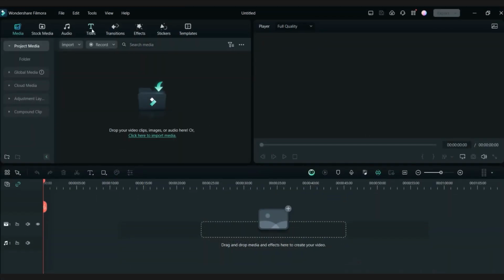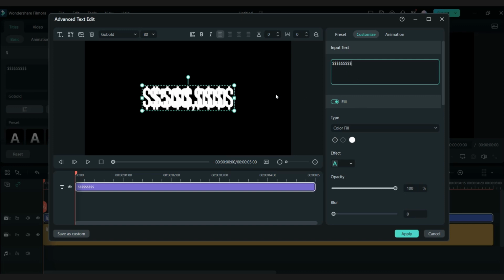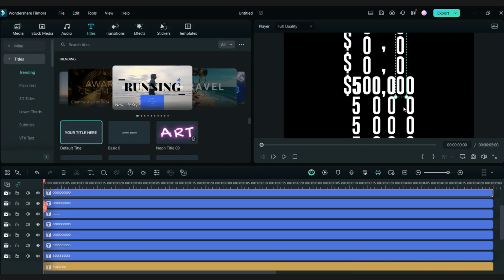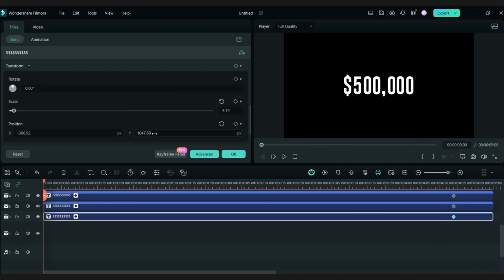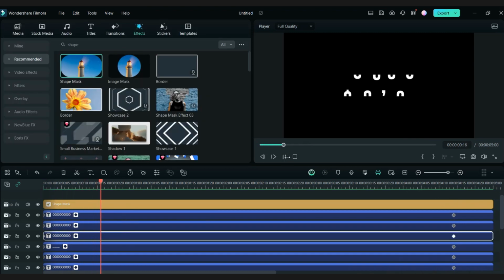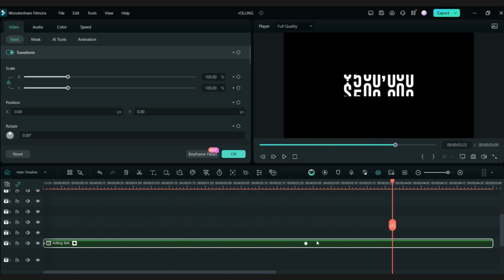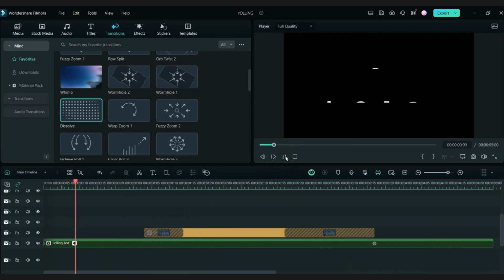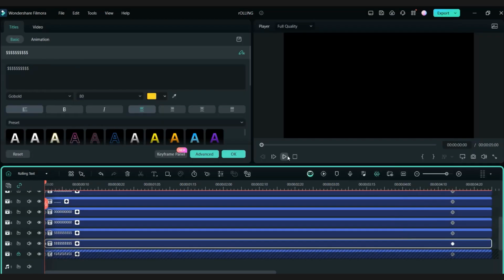Rolling Text Animation Is Possible In Filmora!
In this tutorial, we will create a rolling text reveal animation in Filmora 13 without using any plugins. Use it to reveal any type of text for your videos.